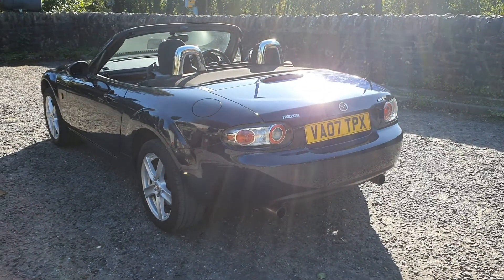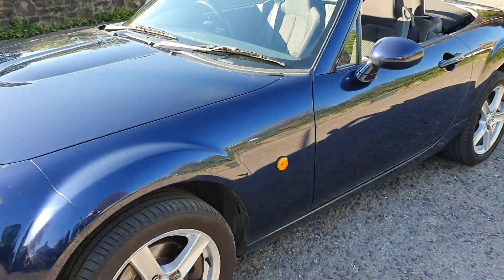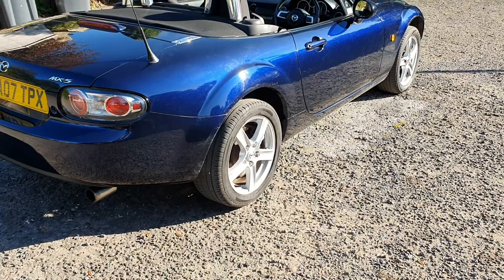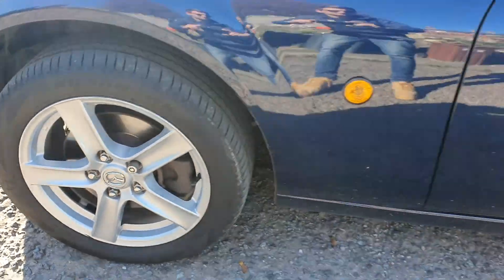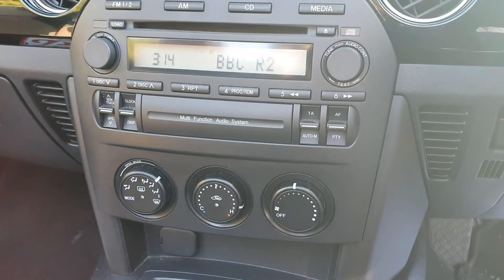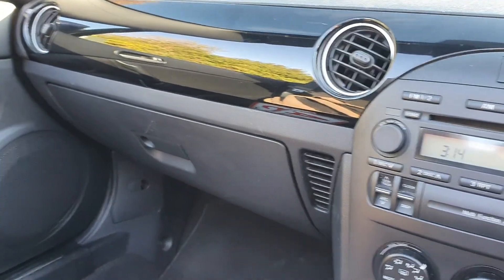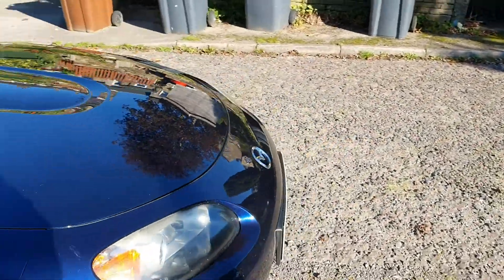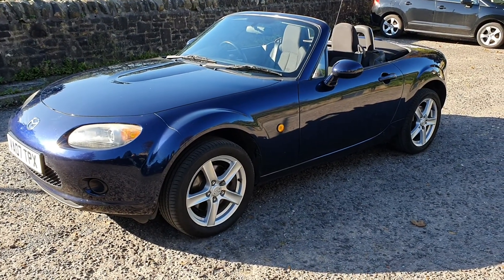SALES REVIEW 53 - MAZDA MX5 2.0 OPTION PACK